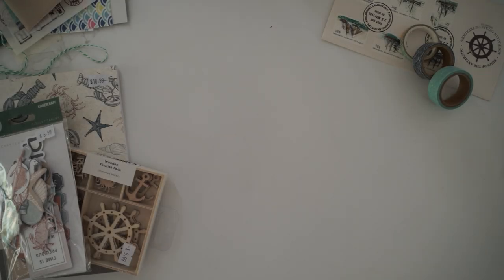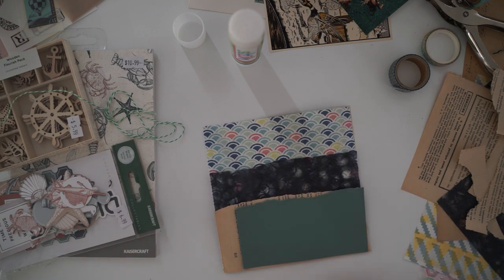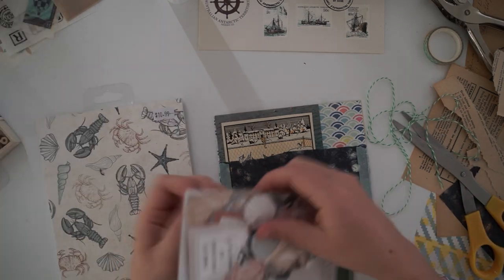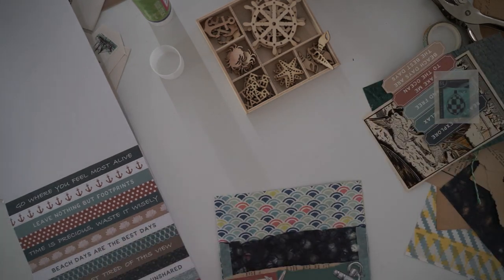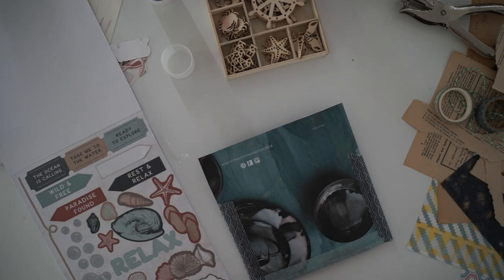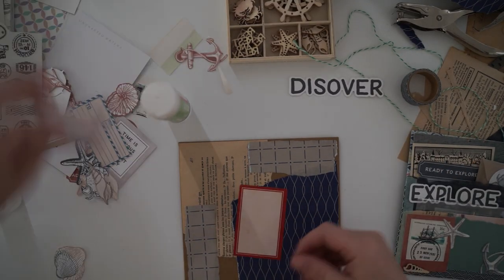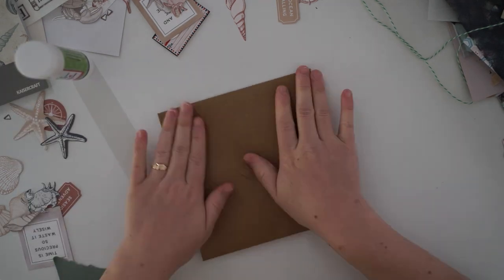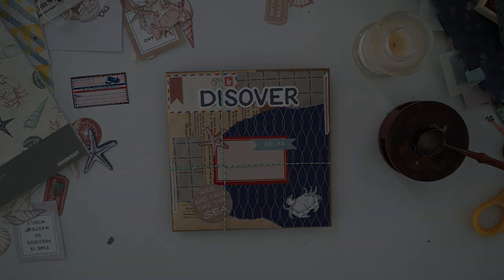Sea Themed Snail Mail Penpal Ideas 🌊🎣🐚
Snail Mail Penpal Ideas (I know discover is spelt wrong)